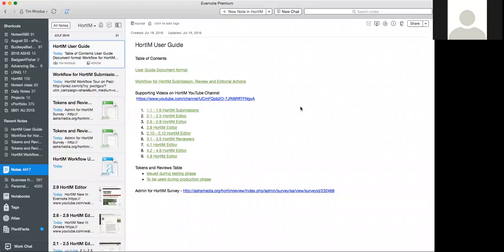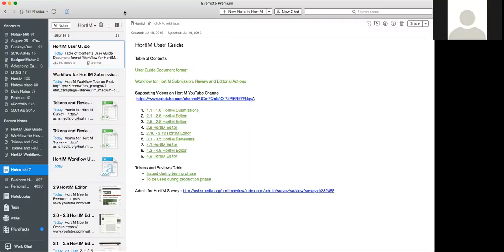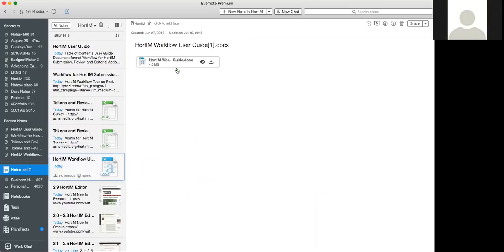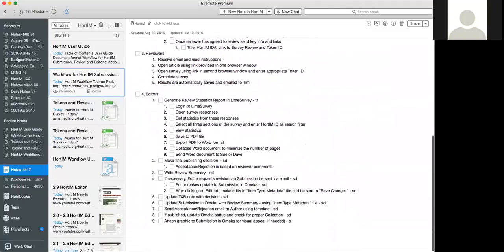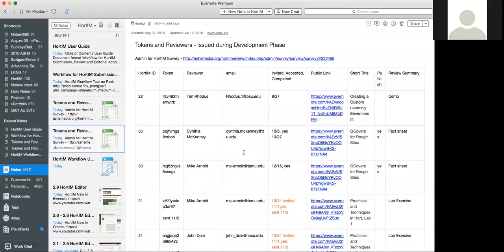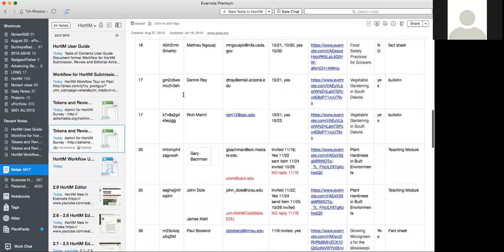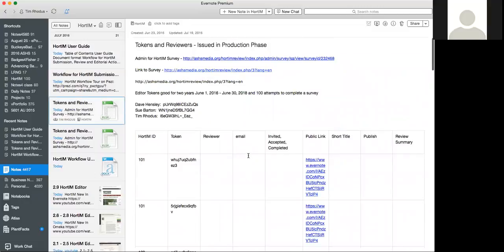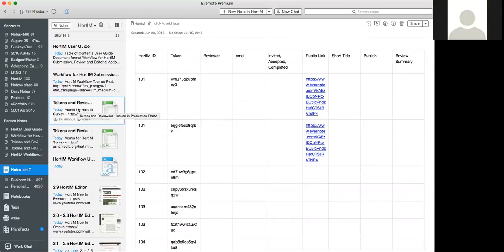HortIM Evernote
Video tour by Tim Rhodus of the Evernote system being used by the HortIM team.